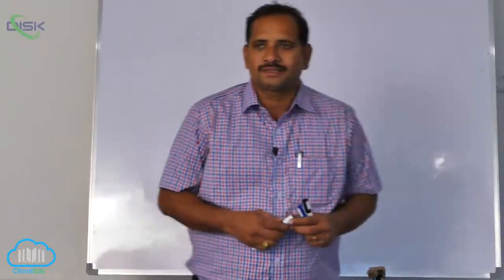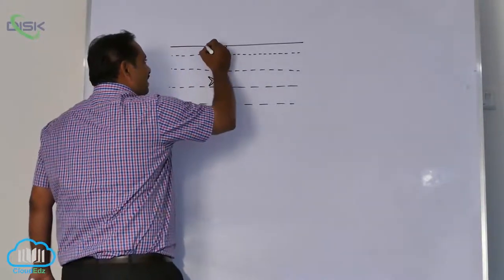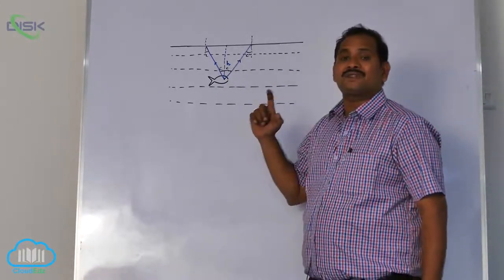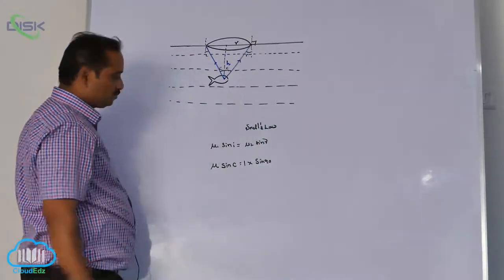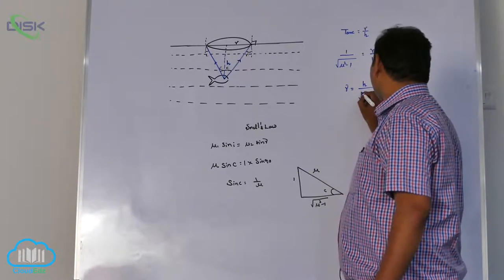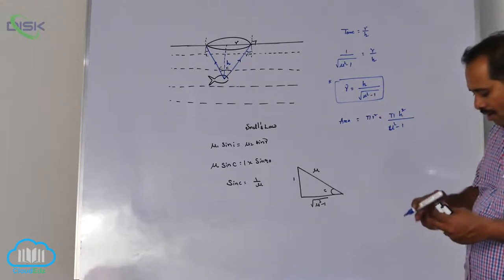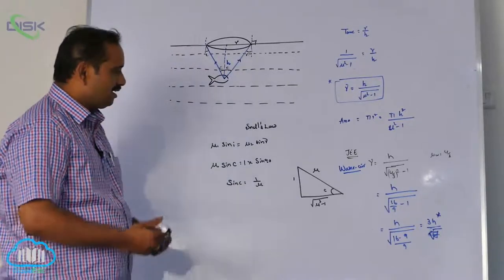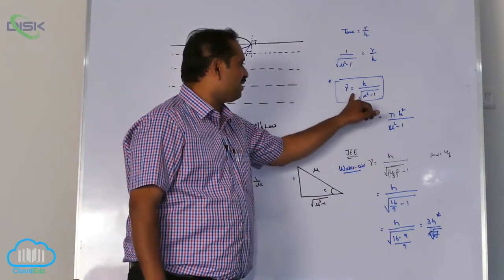Total Internal Reflection || Total internal reflection water air || Disk Telangana